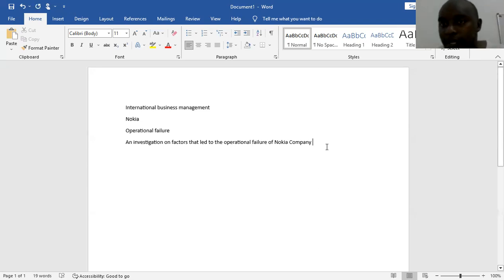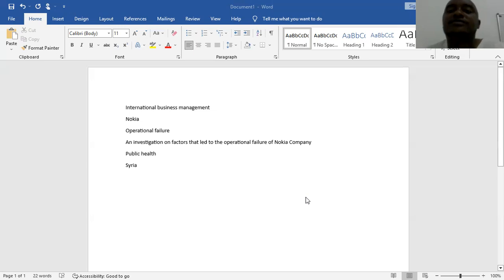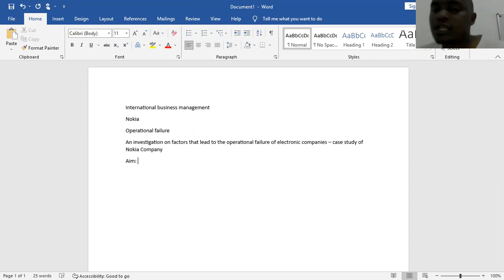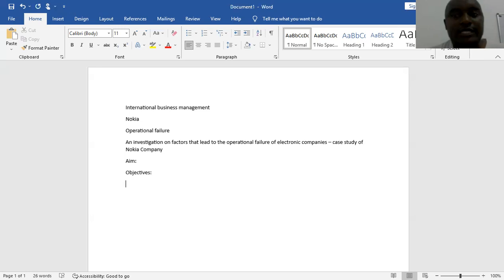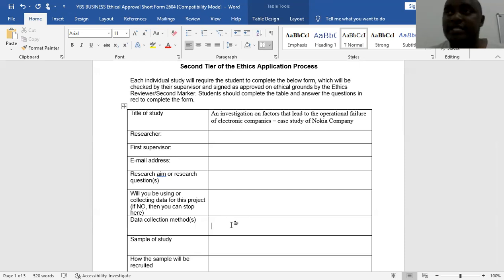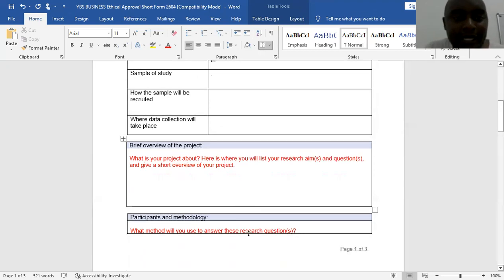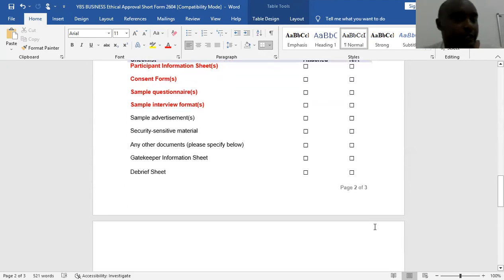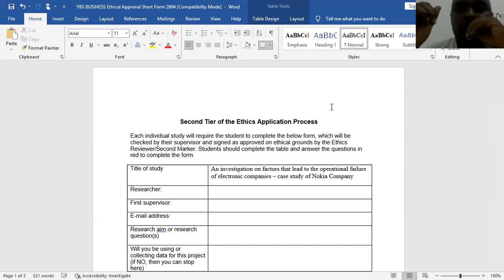TOPIC SELECTION AND ETHICS FORM FILLING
How to select dissertation topics and fill ethics form